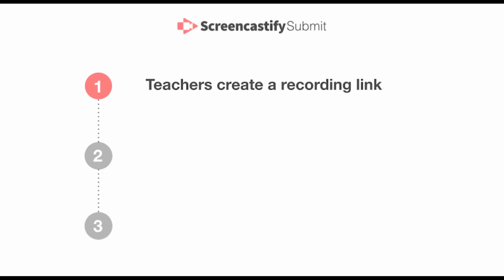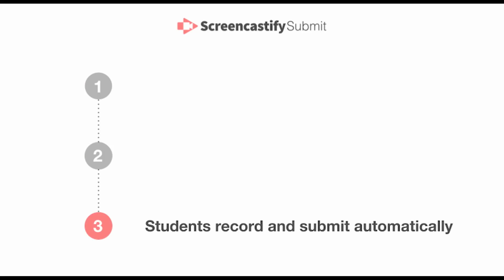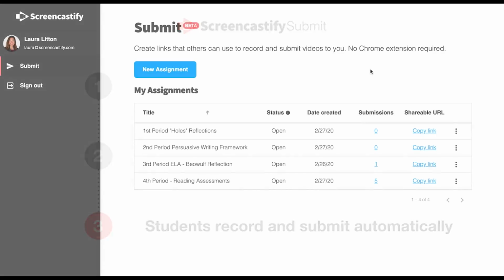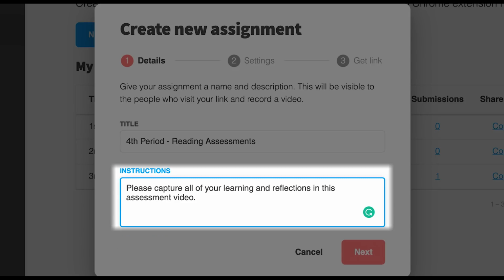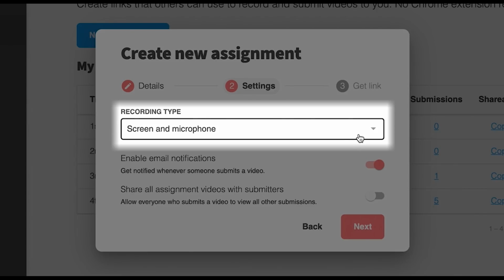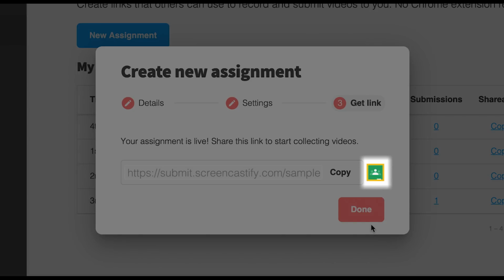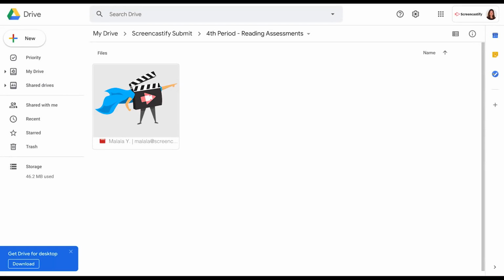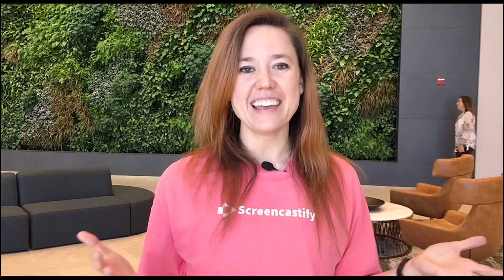Screencastify Submit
Screencastify Submit makes it even easier for students to create and submit videos to their teachers. No student accounts, no Chrome extensions, no worries.

Would you be interested in learning more about Screencastify Submit and joining our Beta testing community? Please complete the application below to get started!